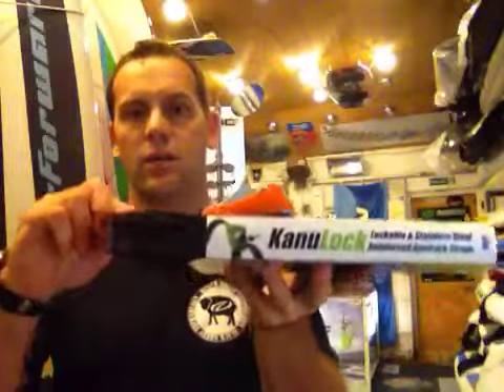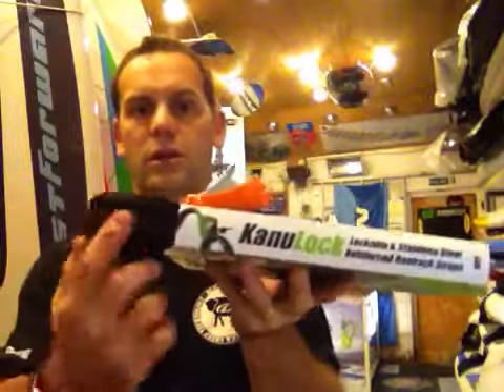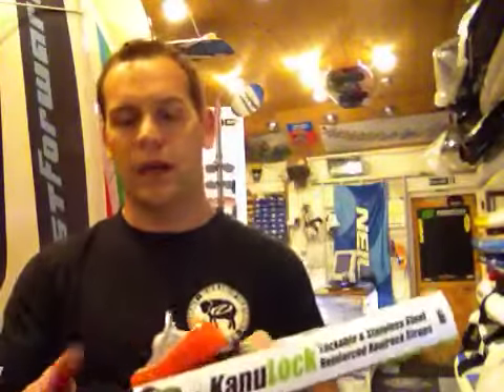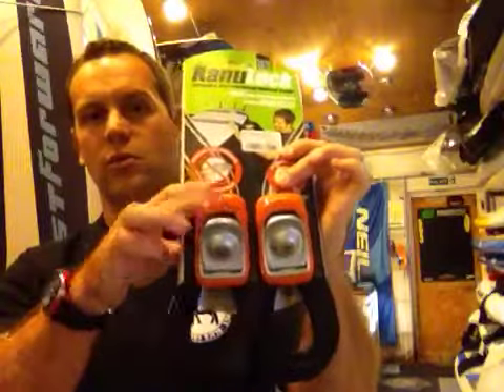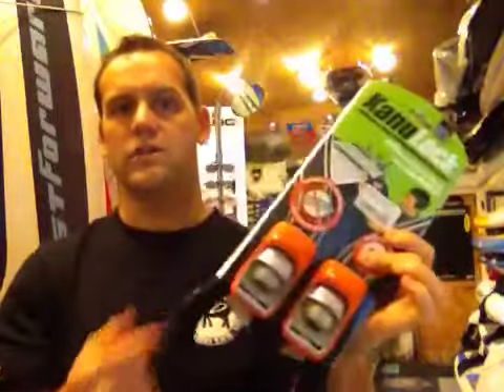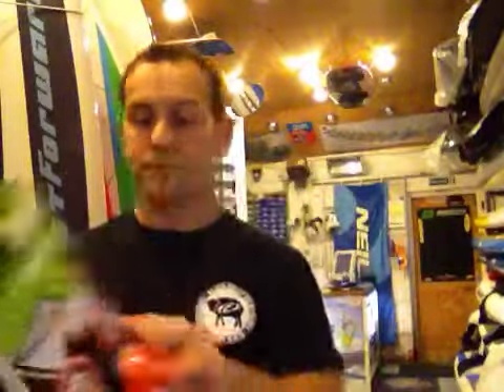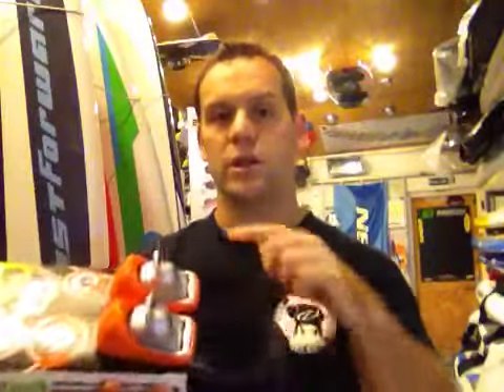Kanulock lockable roof rack straps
GLR talks through the Kanu Lock rack straps range.